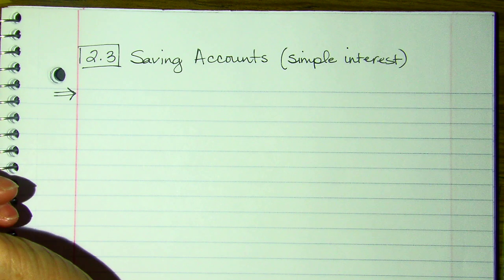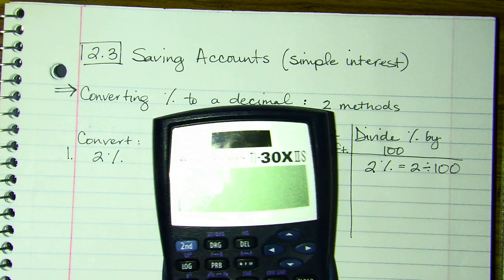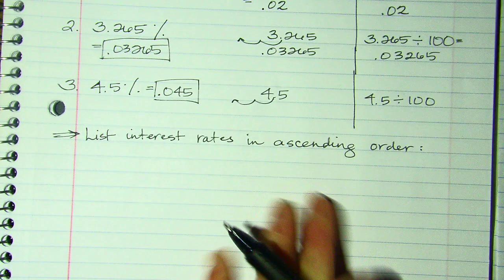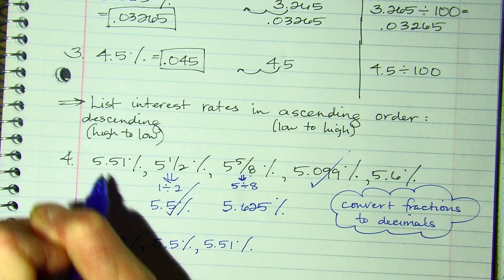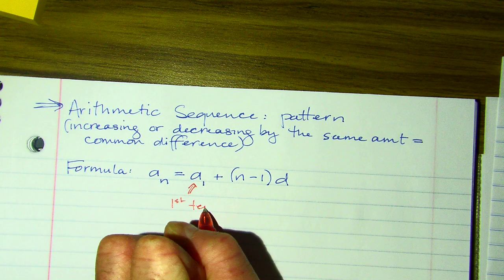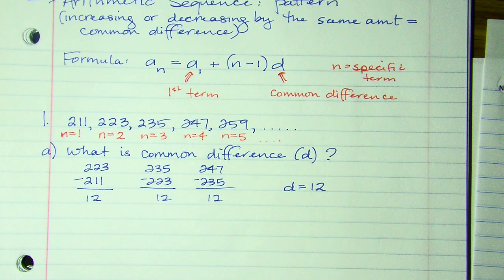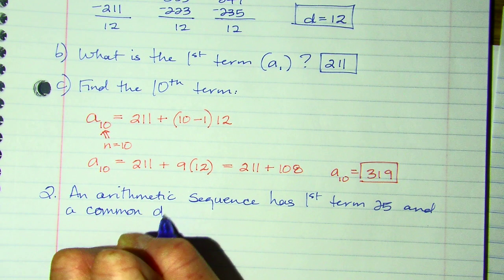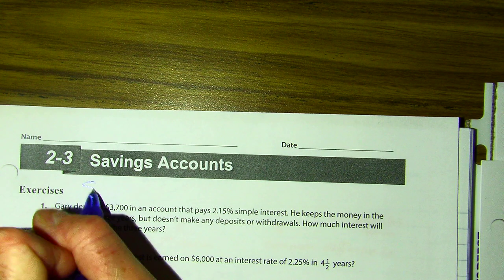FinAlg Lesson 2 3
Savings Account and Simple Interest